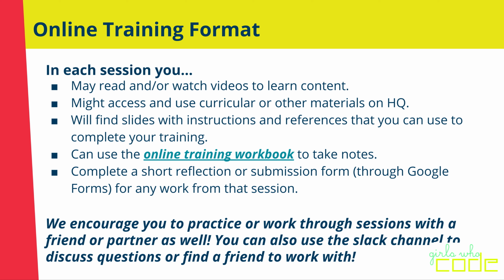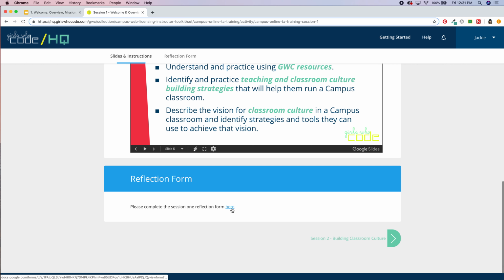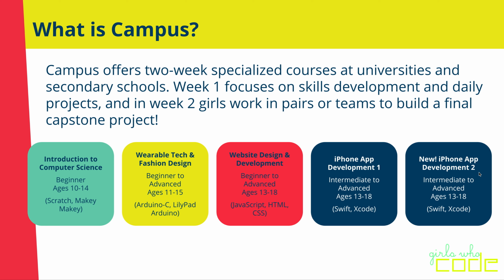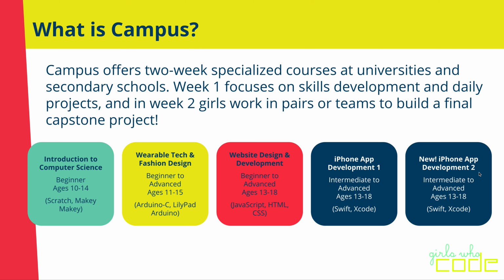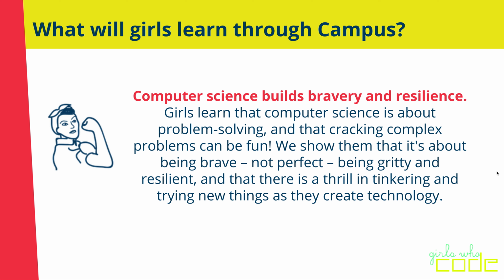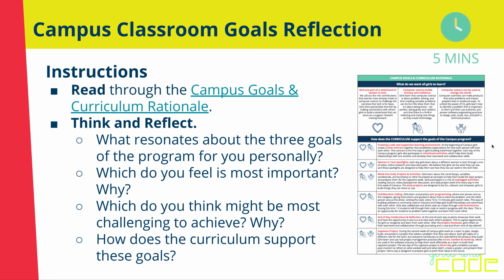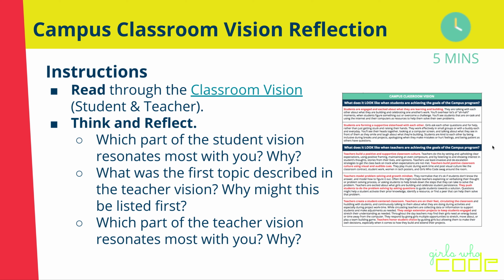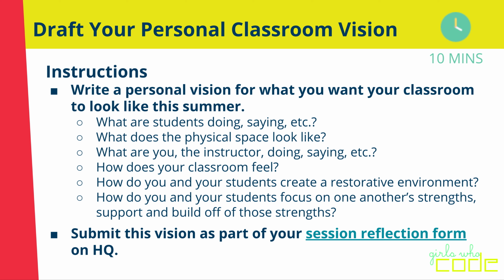GWC Campus Online Teacher Training Session 1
In this video I will walk you through Session one of the Girls Who Code Campus Online Teacher Training.